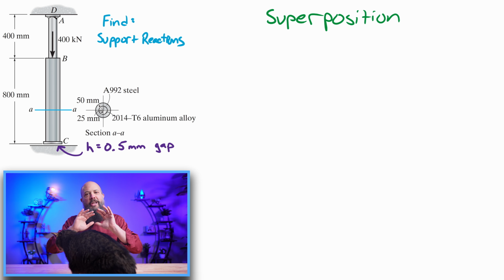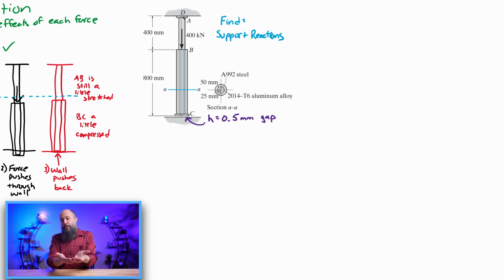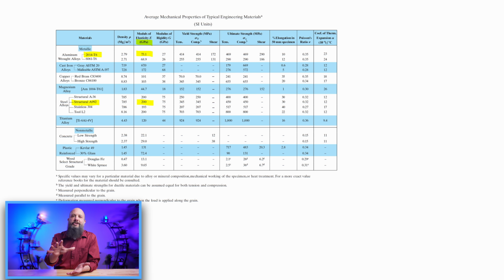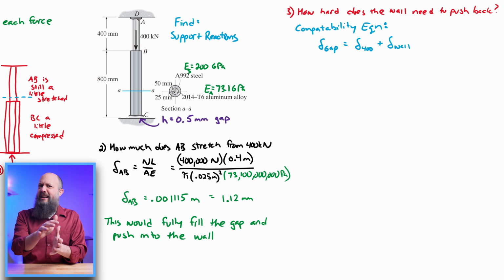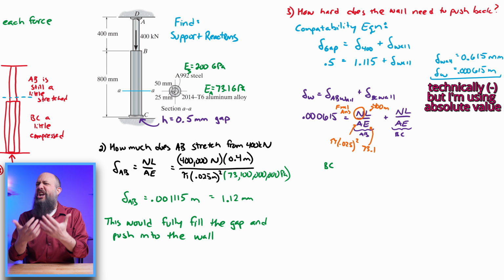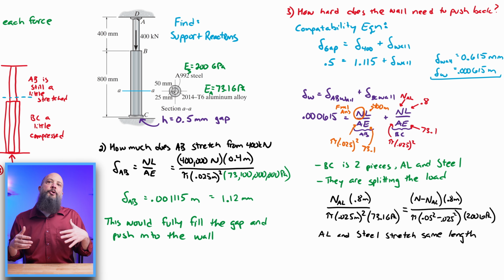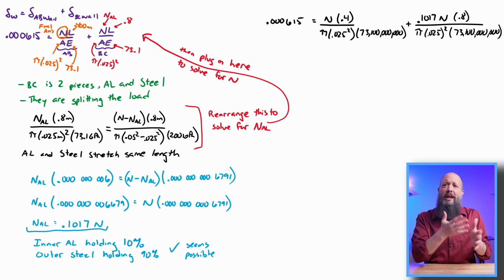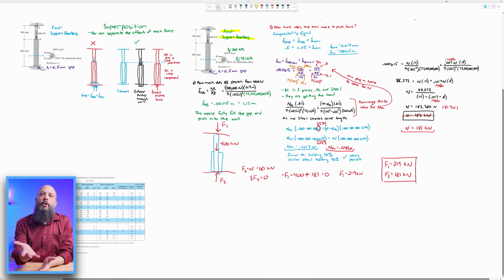I Didn't Understand Statically Indeterminate Axial Loading, Until I Learned This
One of the harder statically indeterminate example problems you'll see since there are members in series and parallel, requiring 2 compatibility equations.

The 2014-T6 aluminum rod AC is reinforced with the firmly bonded A992 steel tube BC. When no load is applied to the assembly, the gap between end C and the rigid support is 0.5 mm. Determine the support reactions when the axial force of 400 kN is applied.

CHAPTERS
0:00 What is Superposition?
1:07 Axial Loading Most Common Mistake
2:17 Axial Loading Equation
3:24 Where to Find Young's Modulus
4:15 Compatibility Equation
6:12 Firmly Bonded Aluminum and Steel
10:47 Solve for Support Reaction Forces